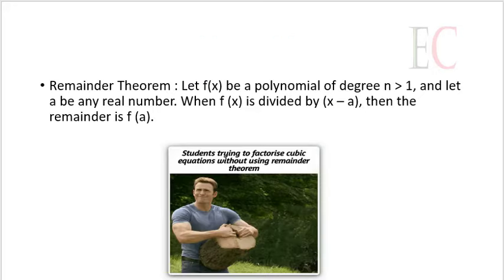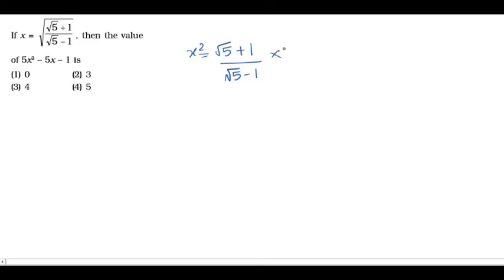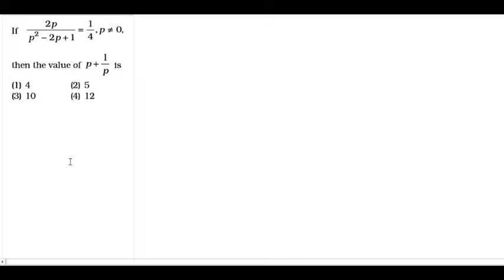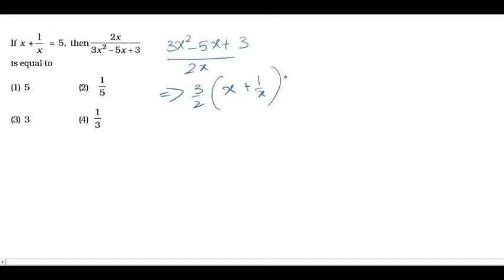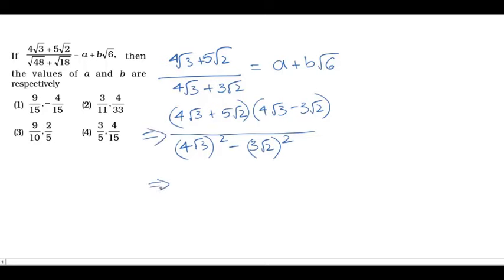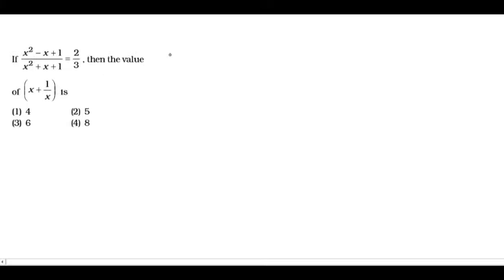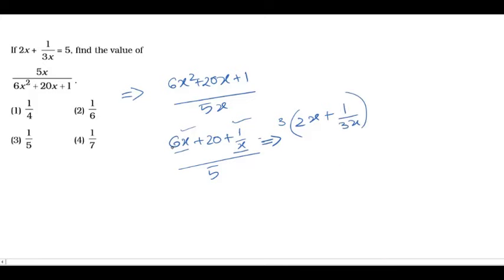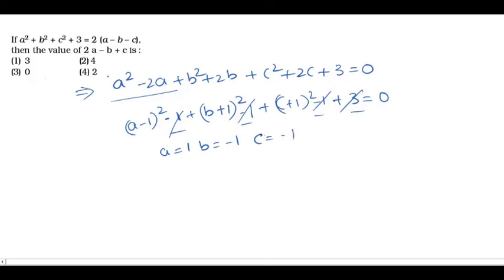Algebra: For SSC |BANKS| CLERK | PO | UPSC -PART 1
This video shows students how to solve simple algebra problems with basic to intermediate difficulty.
Time stops:
0:00 Intro
1:12 Reminder Theorem
1:57 Formulae
2:30 problem 1
3:30 problem 2
4:23 problem 3
4:45 problem 4
8:09 problem 5
9:05 problem 6
10:07 problem 7
11:15 problem 8
11:58 problem 9
12:47 problem 10
13:45 problem 11
14:45 poor joke
16:35 problem 12
20:19 Appreciation for watching video
20:20 use of synthetic division/Reminder theorem
21:00 please don't try this at home
22:16 synthetic division procedure
22:53 problem 14
24:21 problem 15
25:58 problem 16
27:52 problem 17
30:18 problem 18
32:00 Thank you!!

✿ RRB NTPC 2019-20 सफलता Batch:
✿ RRB Group D 2019-20 Selection Batch:
✿ Railway/SSC Exams
✿ Bank Exams 2020-21:
✿ SSC/Banking/All Exams:
✿ SSC Steno/CHSL/CGL 2020-21 Foundation Course:
✿ RRB NTPC, Group D, SSC, Defence, State PSC:
✿ RRB NTPC 2020 Master Stroke:
✿ SSC JE 2020-21 (Technical) Crash Course:
✿ All Competitive Exams: